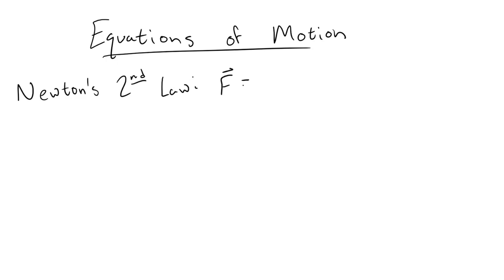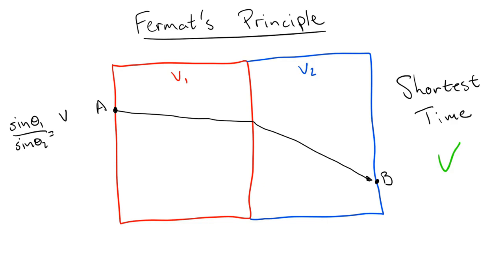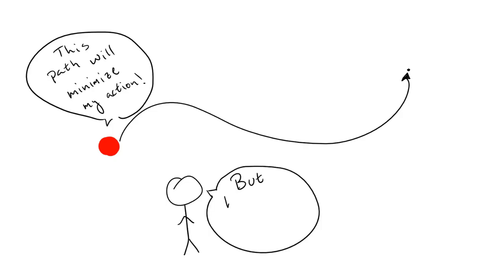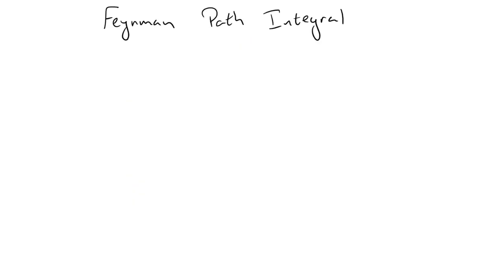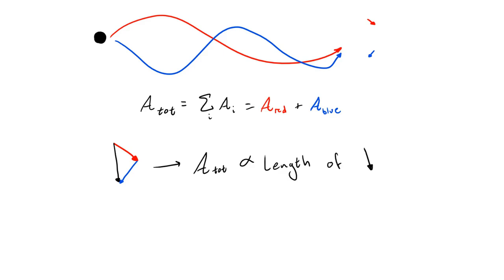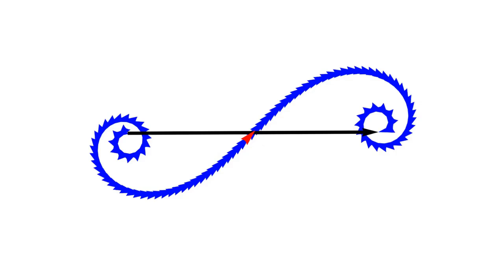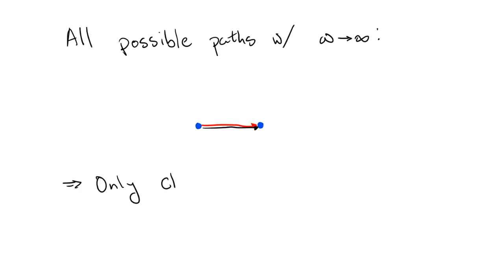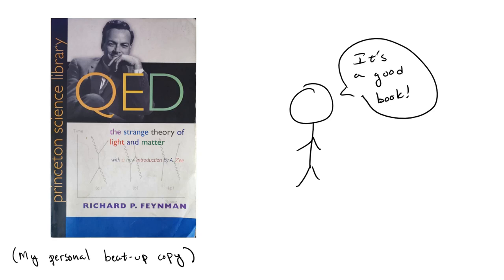How to Get Classical Physics from Quantum Mechanics